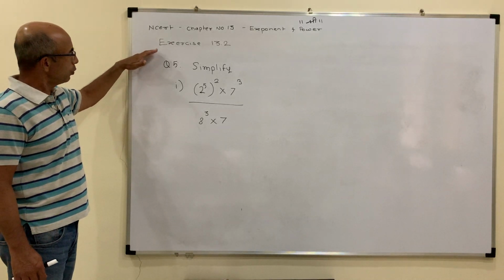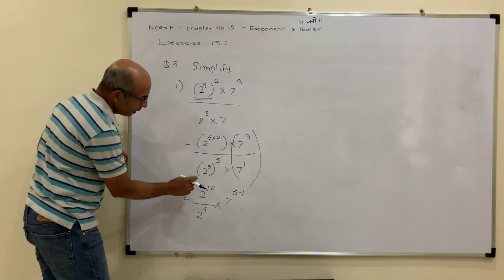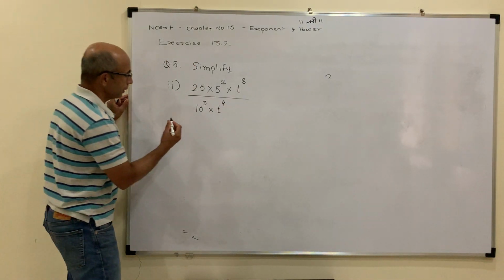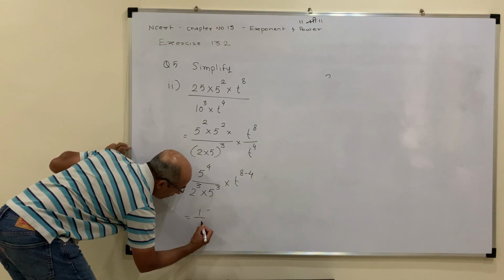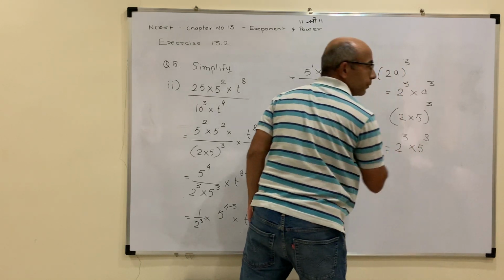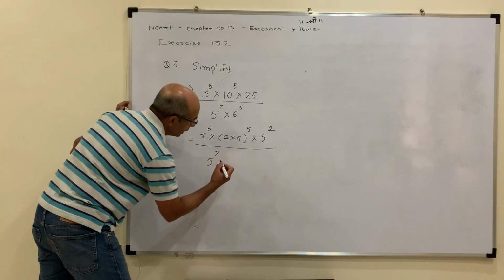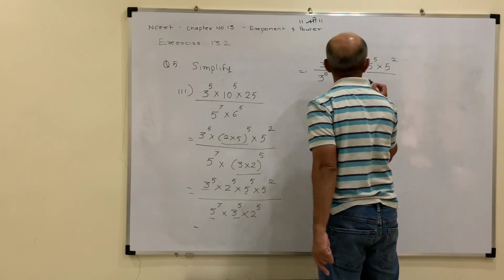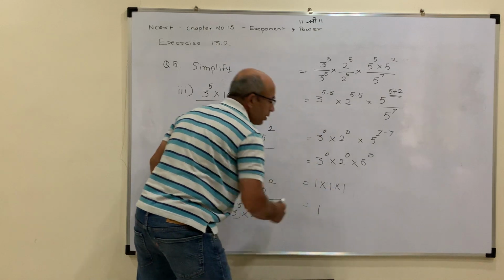CBSC , SSC Class 7 - Mathematics - NCERT - Chapter No.13 - Exponent and Power - Part 14